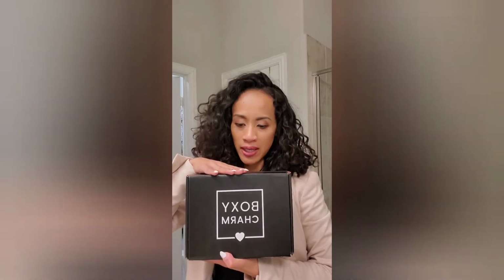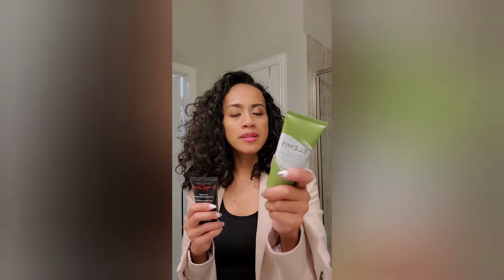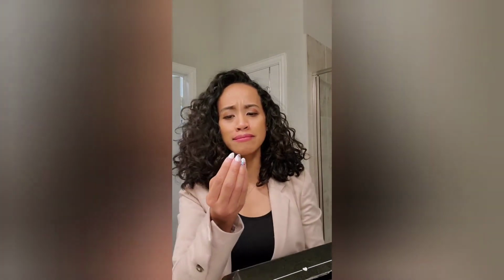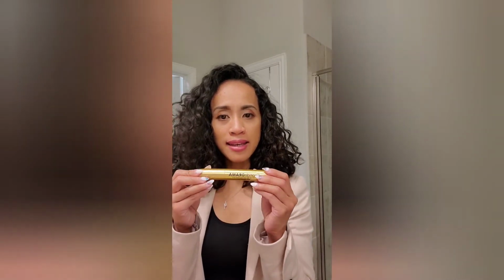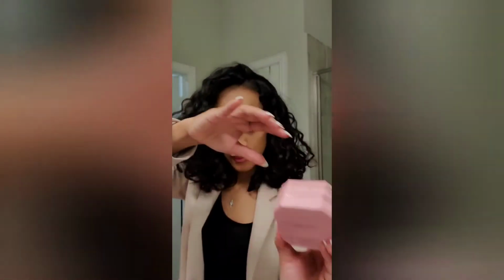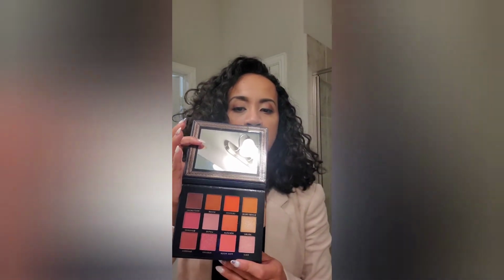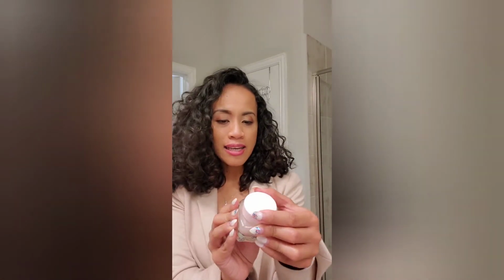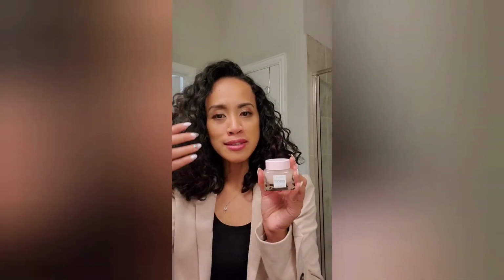JANUARY 2020 BOXYCHARM UNBOXING ! WHATS INSIDE YOUR BOXYCHARM BOX?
Boxycharm unboxing with January 2020 box